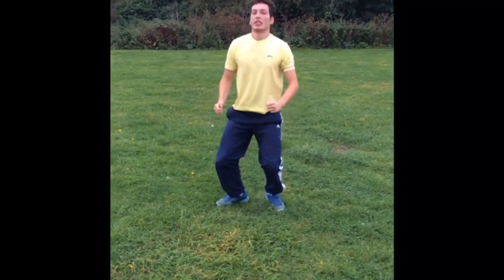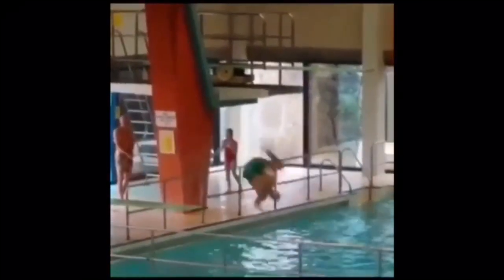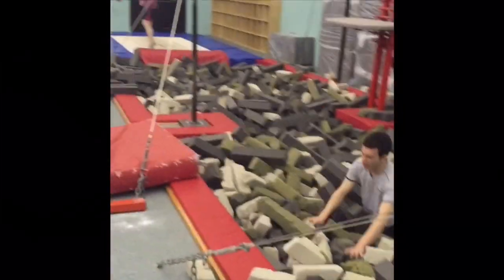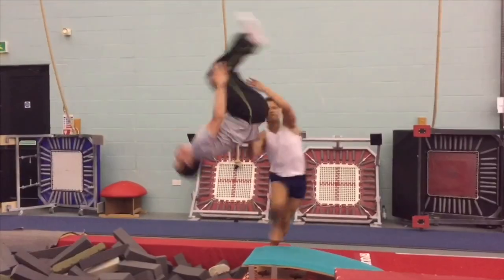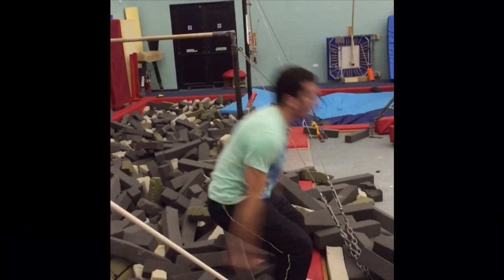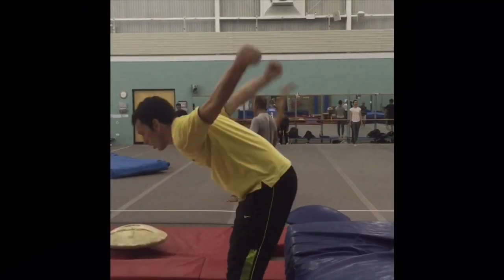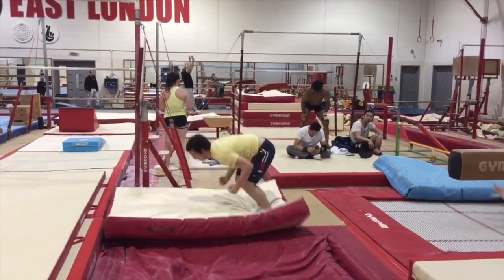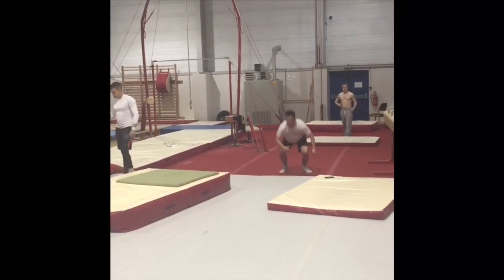Backflip Progression 2019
Keep watching until the end.

I was considering training to be a stuntman in the UK so I thought I’d learn a backflip as an adult.

Mine is obviously not perfect as I whip back on jumping and a few other errors but I can do it on command now (albeit much lower than an experienced gymnast).